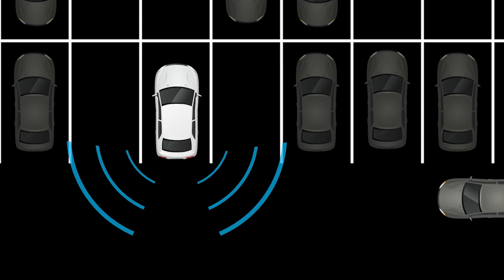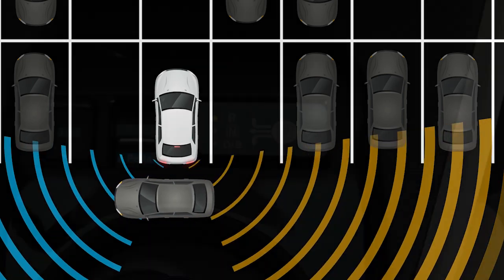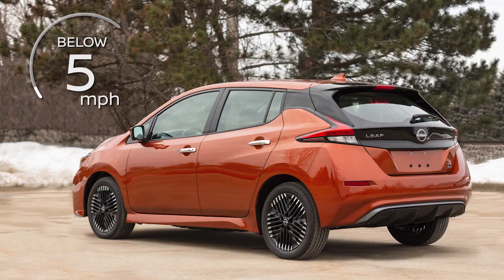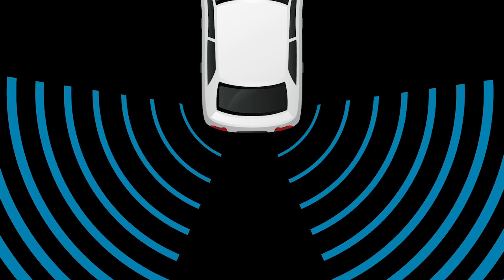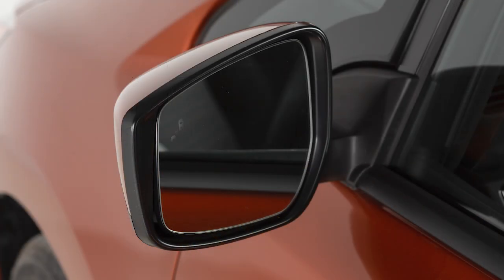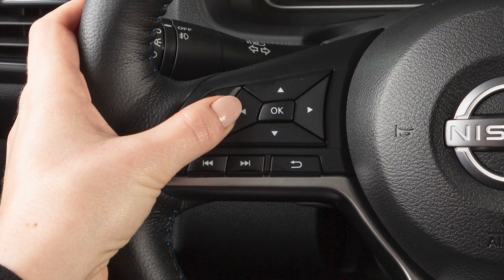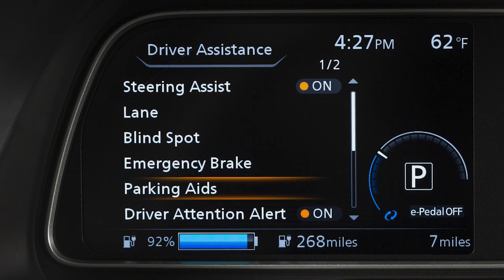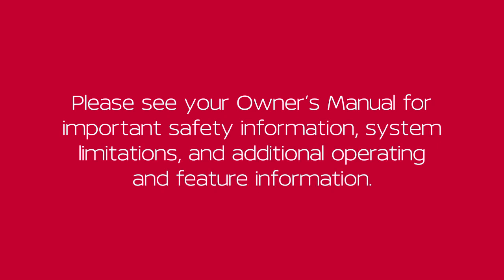2024 Nissan LEAF - Rear Cross Traffic Alert (RCTA)